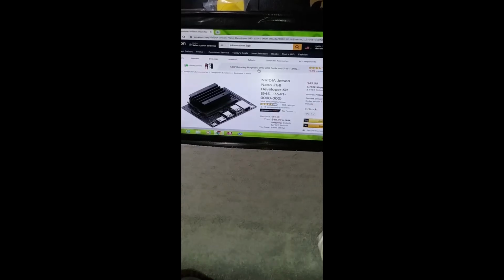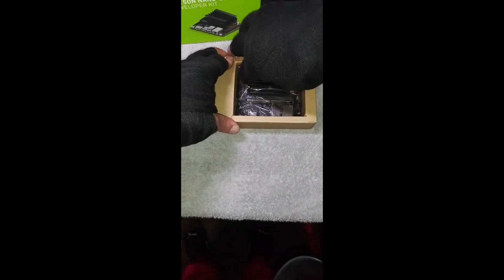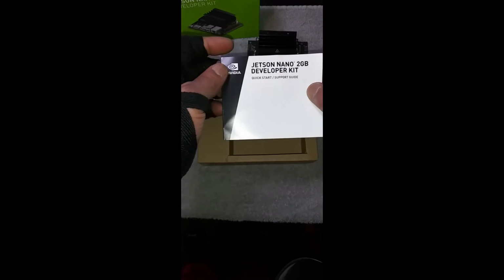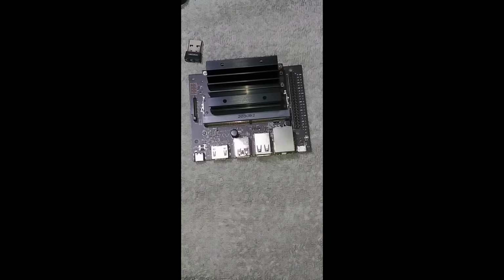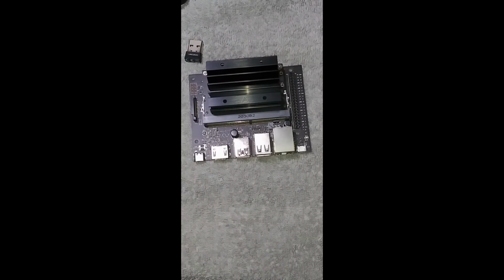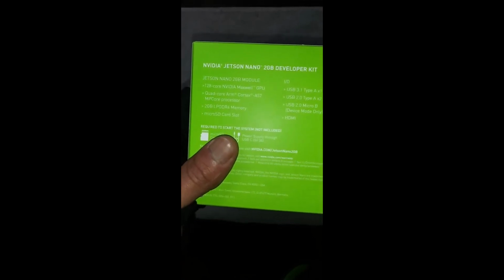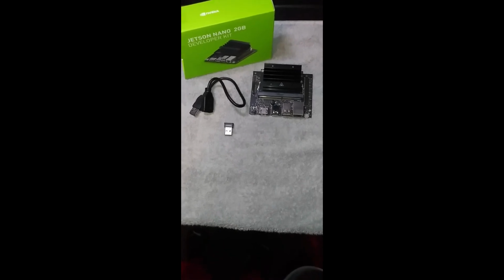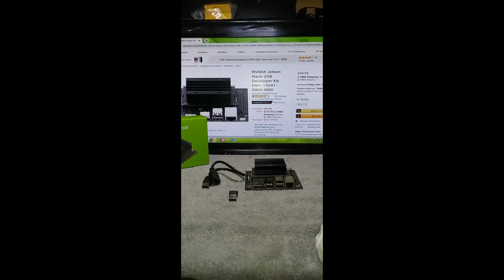NVIDIA JETSON NANO 2GB on Amazon low price ever 49$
Amazon 49$ sale NVIDIA Jetson nano 2GB developer kit unboxing and quick overview run down as of FEB/06/2021.

NVIDIA Jetson nano 2GB developer kit Amazon